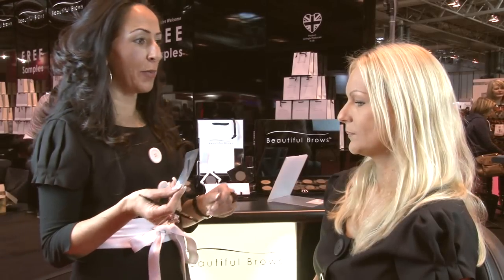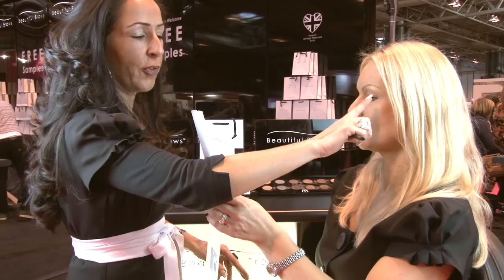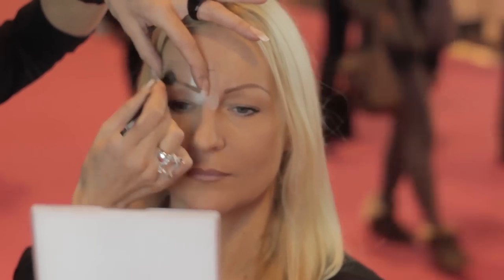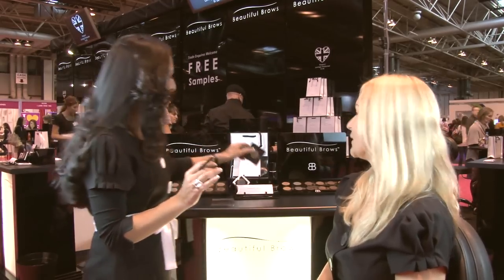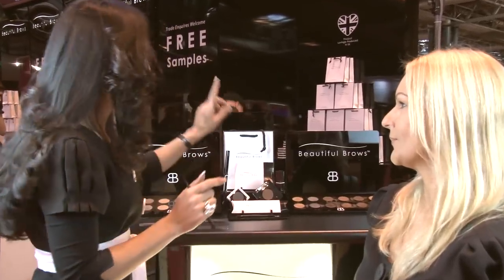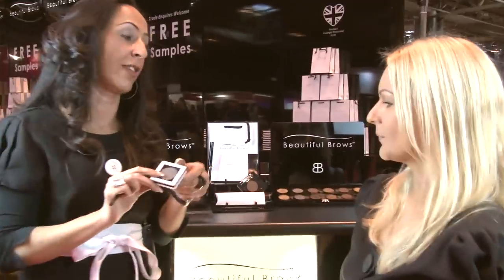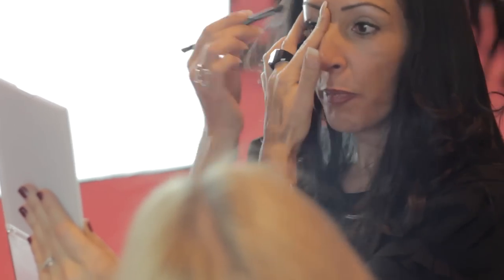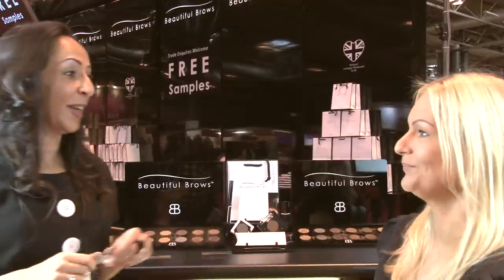Beautiful Brows Instructional Video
beautifulbrows.co.uk